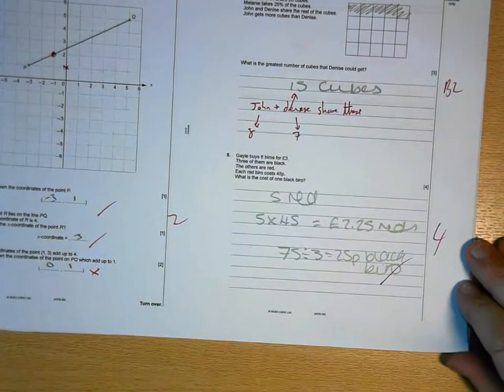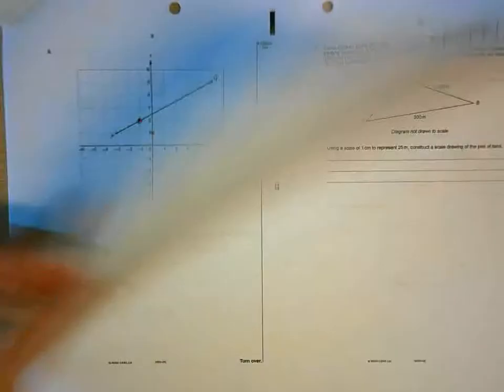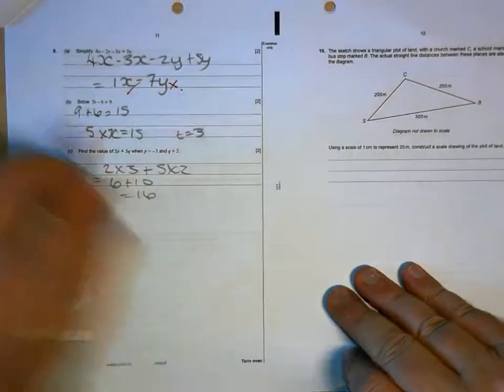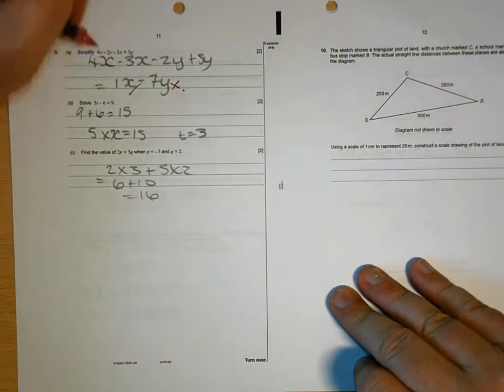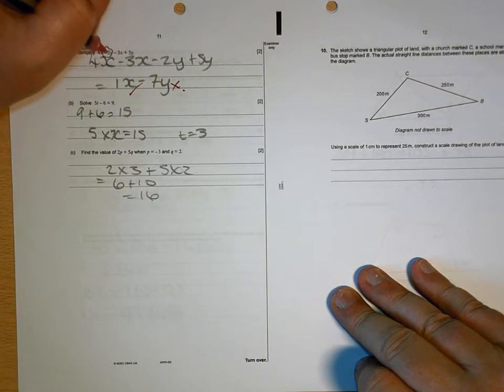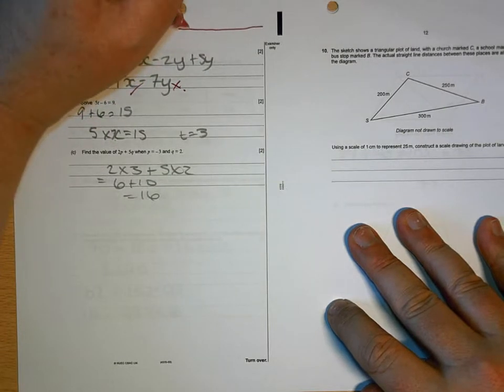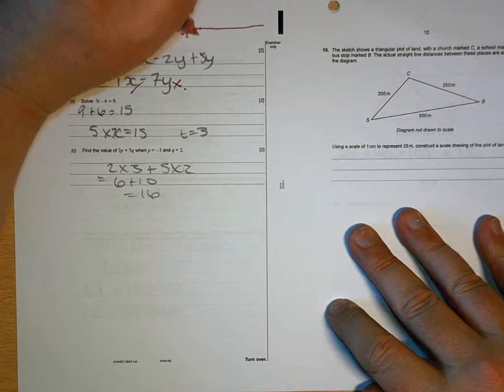Keira Nov 14 P1